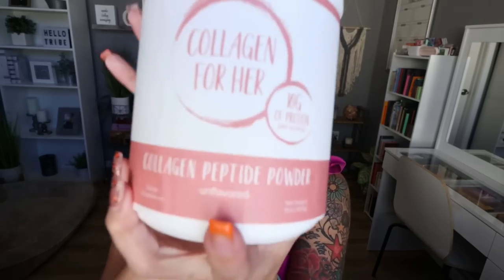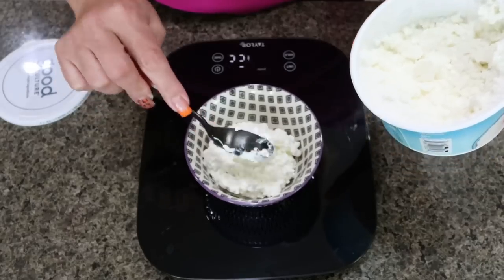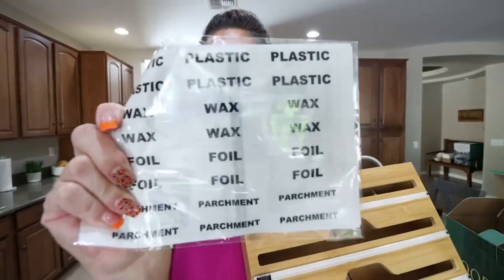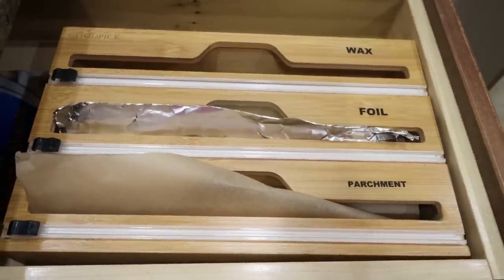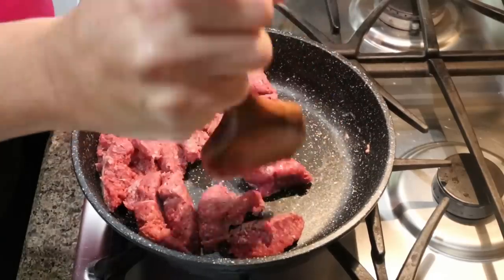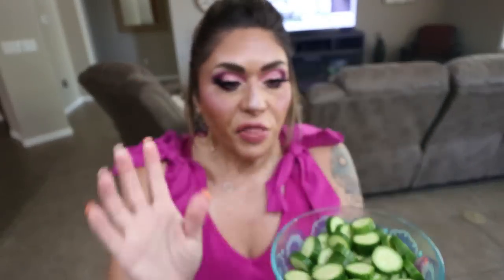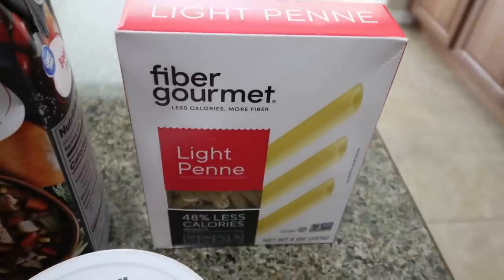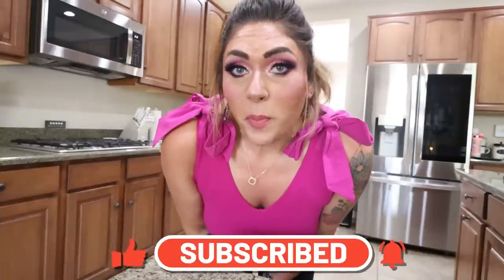WHAT I EAT IN A DAY ON WW TO LOSE 115 POUNDS! - WHY DID THIS HAPPEN?? 😱😱 - ONE POT TURKEY PASTA!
HAPPY WEDNESDAY! I had a total FAIL today that was caught on camera!! A delicious Dinner recipe, new home decor and MORE!! Enjoy! XO

In Today's Video:

Goodpick Wrap Organizer
Timeyard Ceramic Vases (set of 3)
Collagen For Her (Amazon Prime Deals!!) - 20%
Unflavored Collagen:
Marine Collagen Beauty Blend:
6am Post Workout Supplement
Member's Mark Salsa:

$30 OFF!!

🎉NUTRITION CHANNEL!!!

Code- jennswwjourney